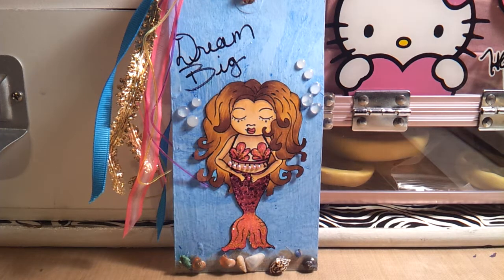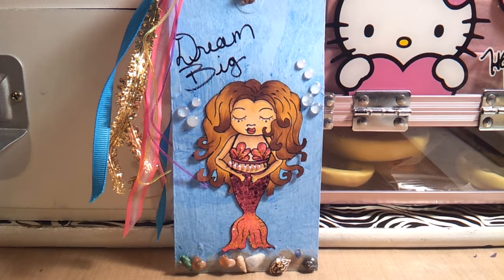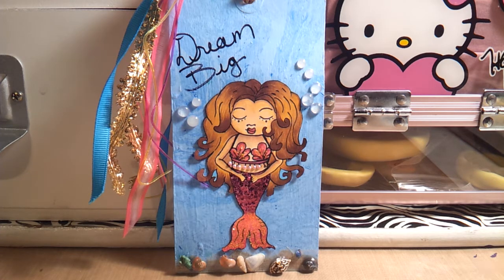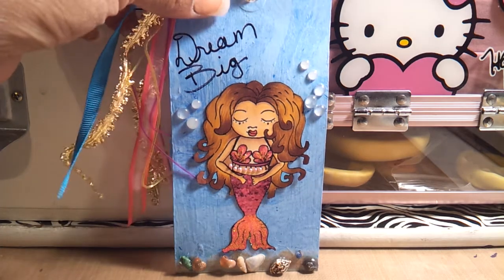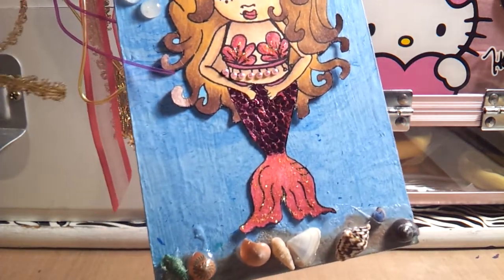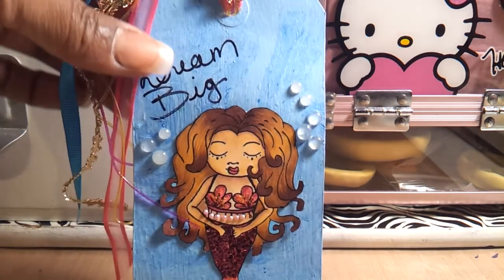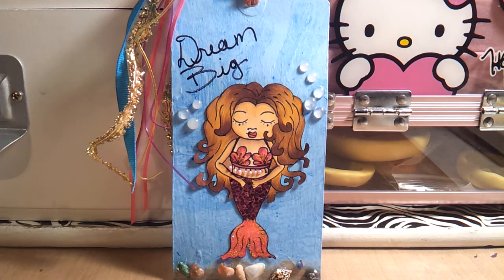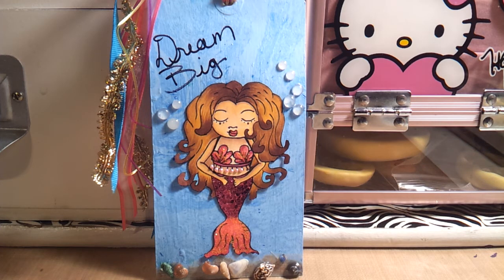Talula girl IT share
Guests

Marilyn G